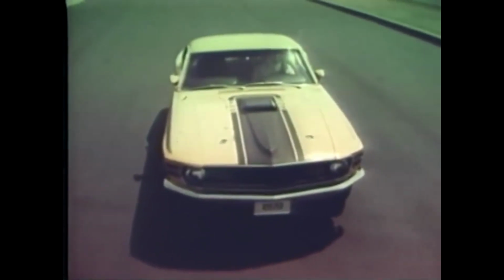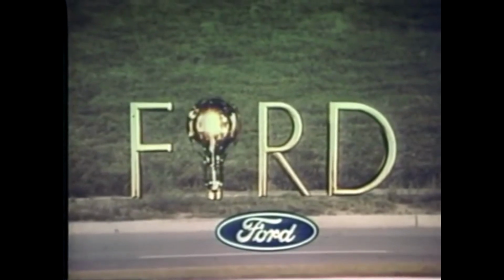002 - Your Mustang Story! Paul's Ford Mustang Journey.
002 - Your Mustang Story! Paul's Ford Mustang Journey.  From the Ford Plant to Planting rubber!

Your Mustang Story is a collection of interviews with Ford Mustang owners and friends who have an interesting story to tell.